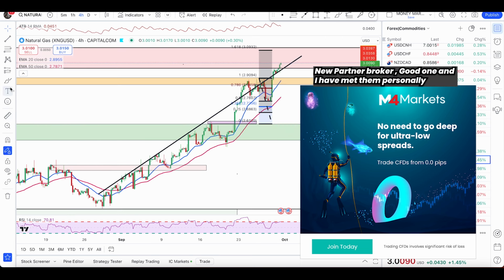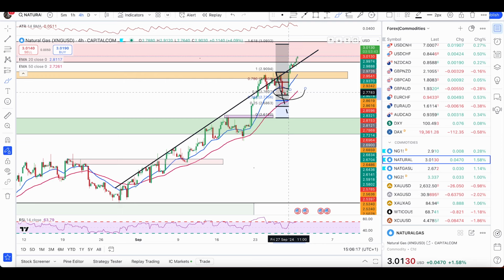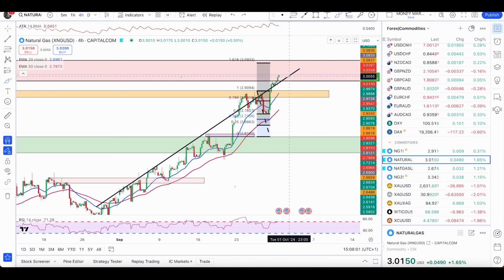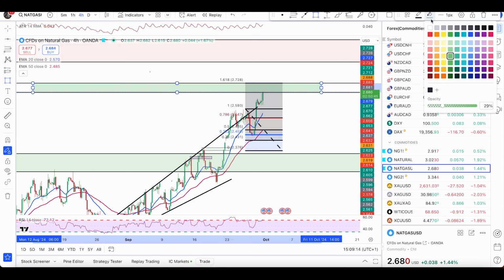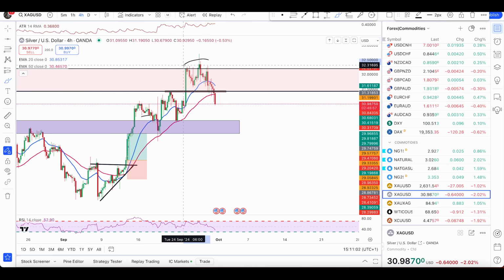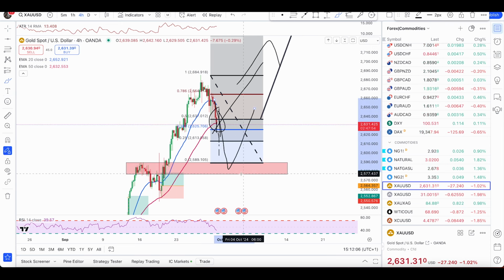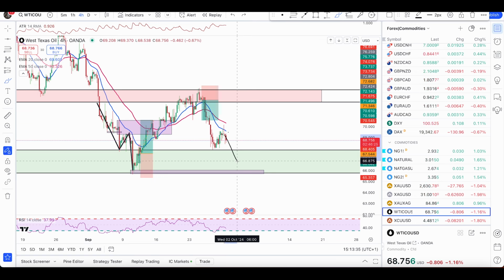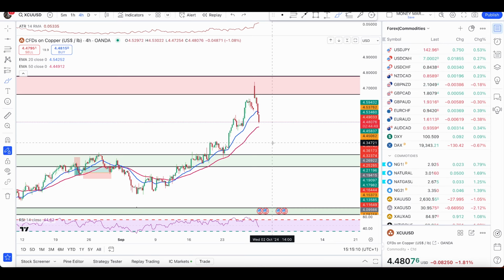Natural Gas Bullish Continuation ? | Retested Again! | Gold | Silver | Copper | Crude Oil |Forecast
In this technical analysis video, we'll discuss the bigger picture of Natural Gas, Gold, Silver, Crude Oil, and USD/JPY. Get insights on the current market trends and potential entry points for trading. Stay informed on the DXY forecast and next moves in the market!